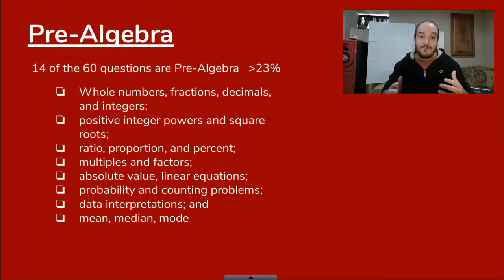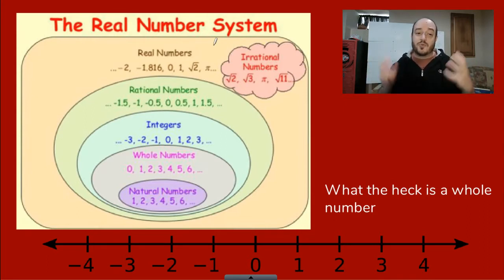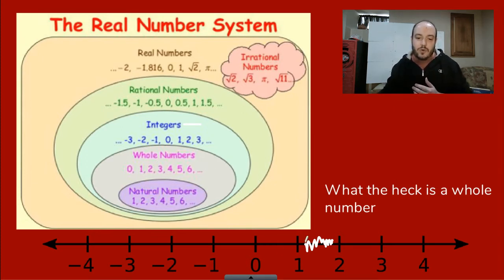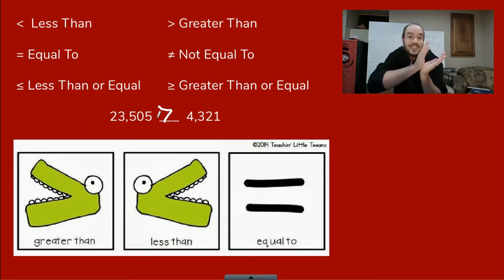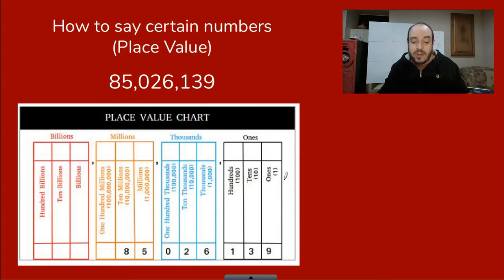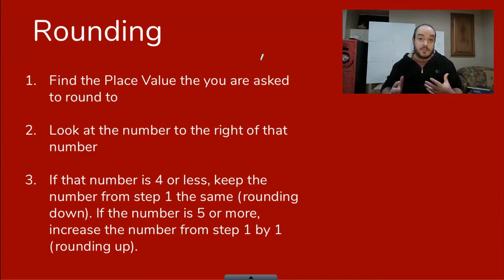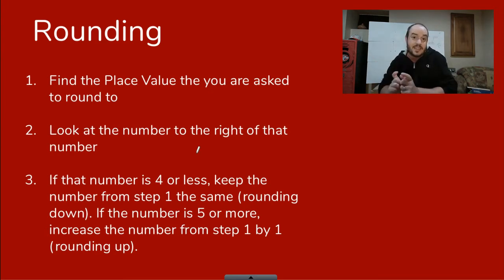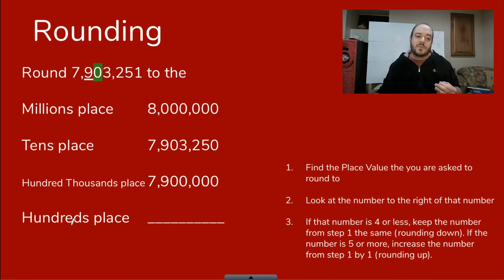Whole Numbers | ACT Prep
The video covers all things related to whole numbers in mathematics. Although a basic topic, misunderstanding of whole numbers could cause major issues down the line. This is the first topic of the Pre-Algebra section of the ACT.

Also feel free to check out the 1-minute Math ACT Prep series.
Every Tuesday and Thursday there will be a new question released with a 1 minute or less explanation of the answer.